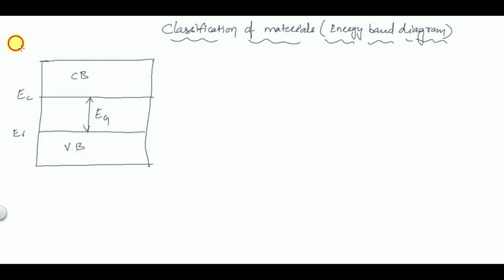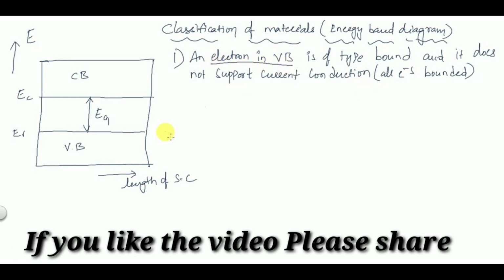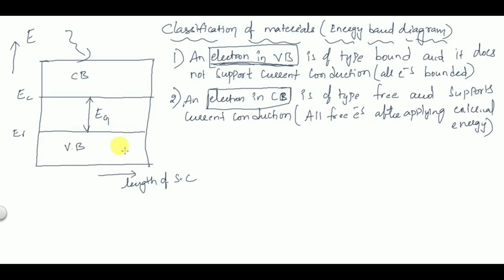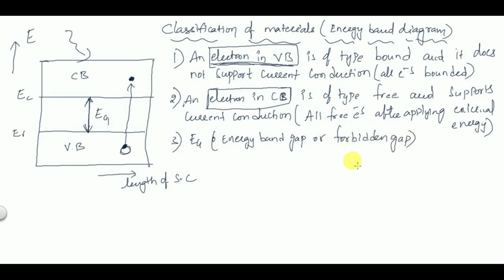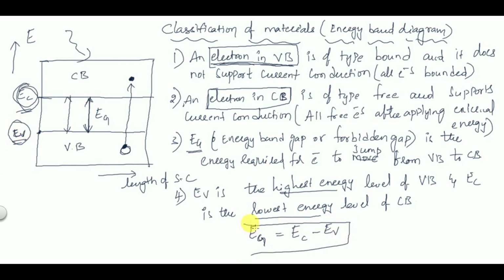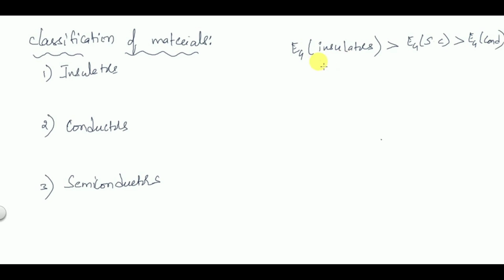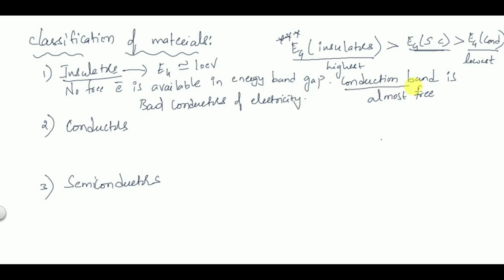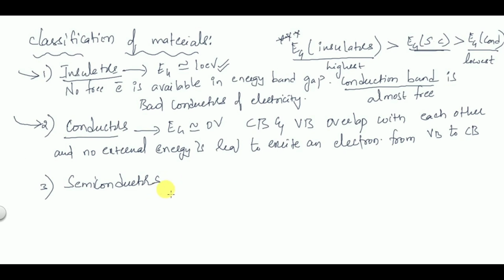Classification of materials Electronic Devices UGC NET Electronic Science Adhvaitha Classes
This  is my first video of fast track video series in Electronic Devices and Circuits subject for the aspirants preparing for UGC NET Electronic science exam.In this video I have discussed about energy band diagram,conduction band ,valence band,forbidden gap and classification of materials in to conductors,insulators and semiconductors based on the values of energy band gap

 Happy Learning!!!